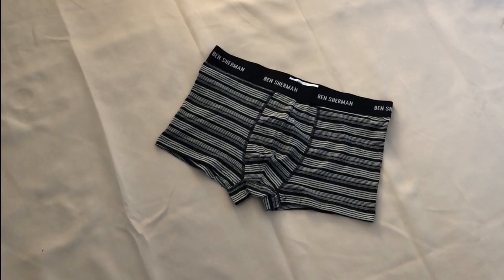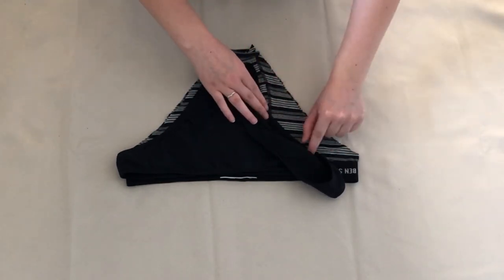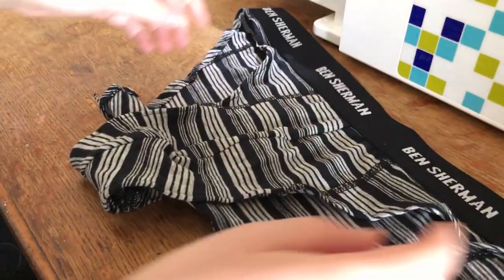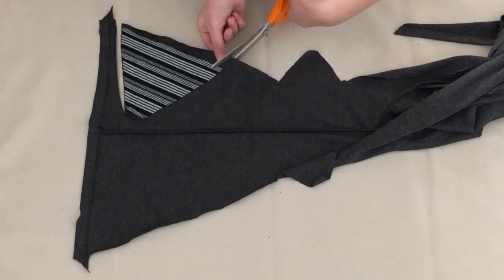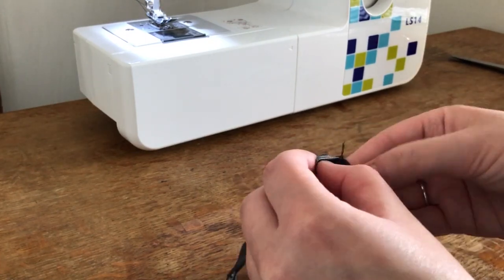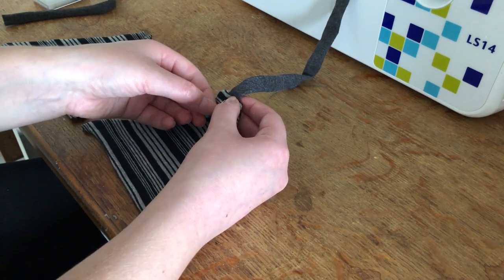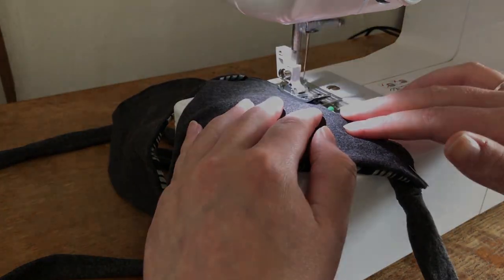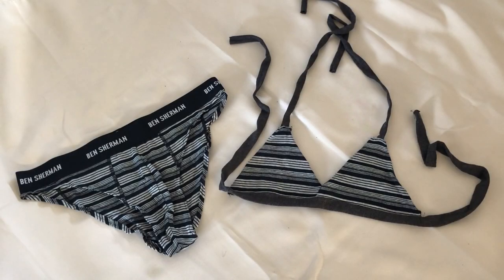Transforming Underwear into a Stylish Bikini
Today I have used a pair of men's underwear and created a fashionable poolside bikini ready for next year's holiday!